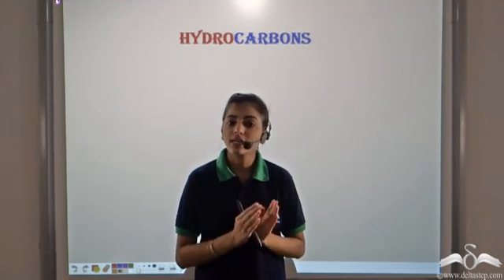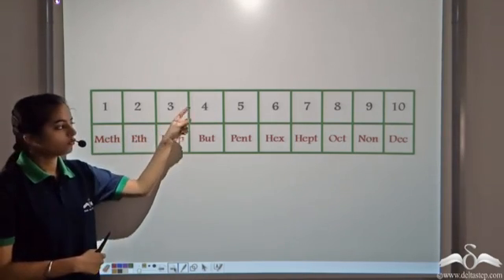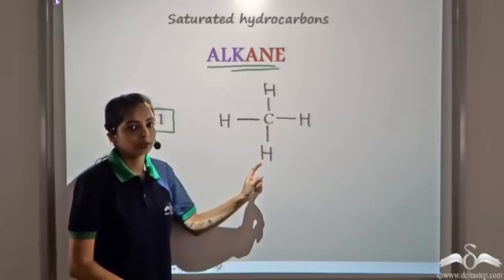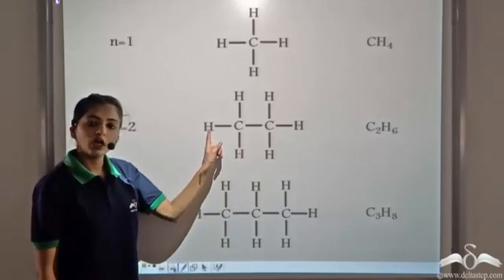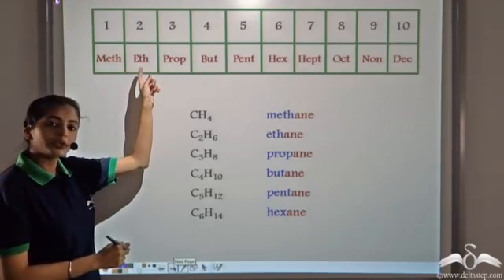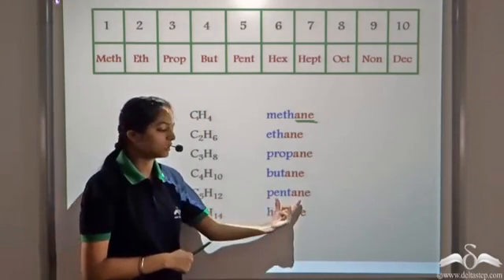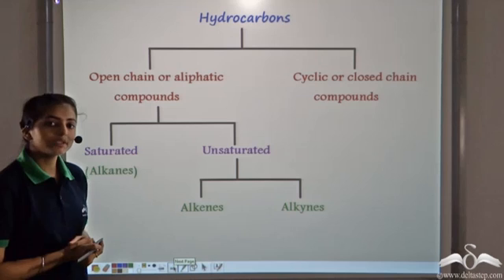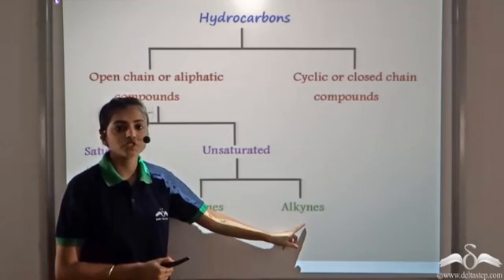Types of Hydrocarbons | Organic Chemistry | Class 10 | CBSE | NCERT | ICSE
Learn about the different types of hydrocarbons in organicchemistry .

Salient features of the app:
• 5000 amazing lectures across English, Maths, Science and Social Science.